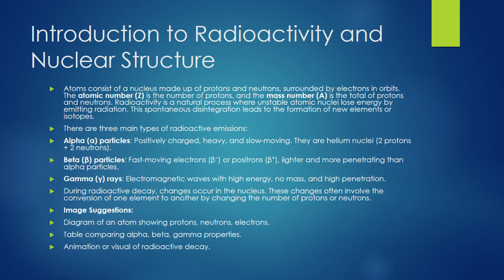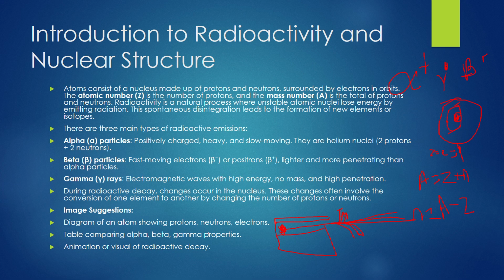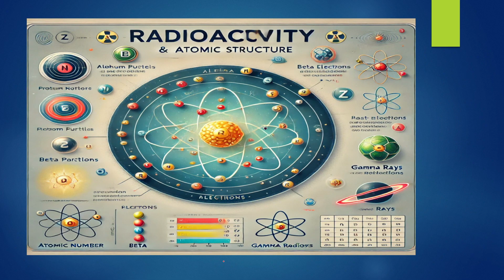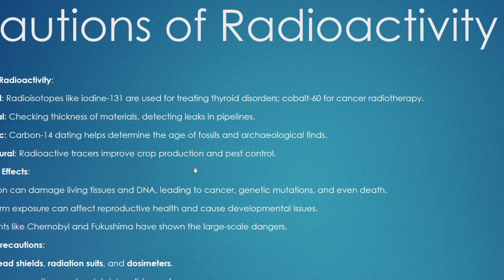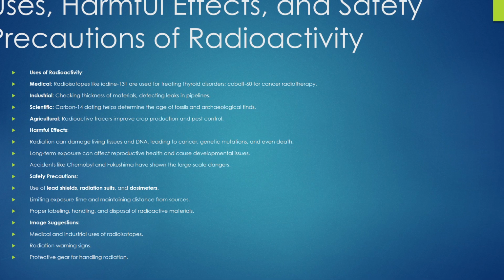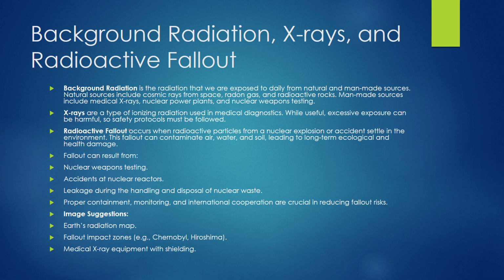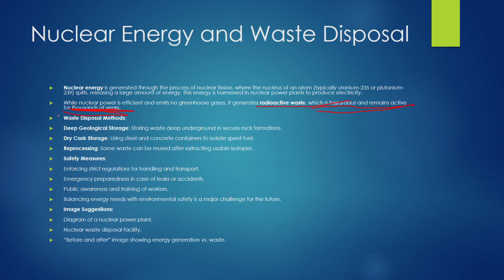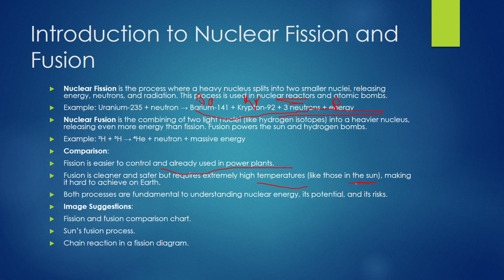Radioactivity. ICSE 2026. Quick revision chapter in just 20 minutes.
My telegram channel link is in the bio. This chapter contains of radioactivity, which is an easy chapter in physics. And please do watch my telegram channel in which you will be getting notes and etc. And like share and subscribe to my channel, please send my channel to your friends. Make me popular. Make my channel popular so that you can study and hustle hard.